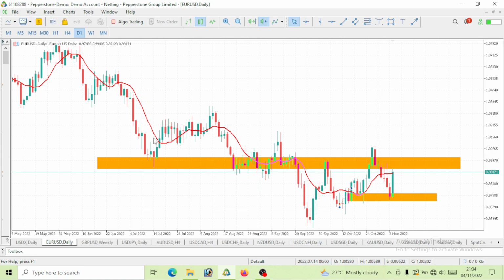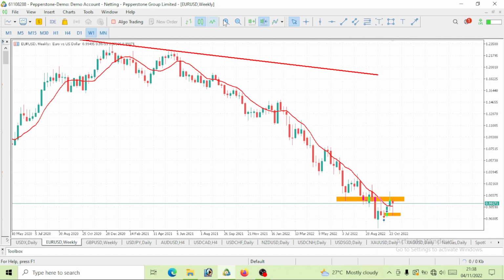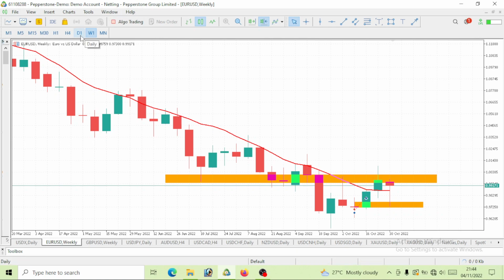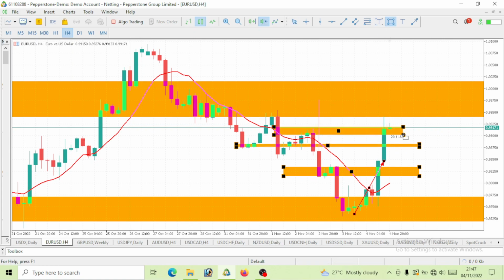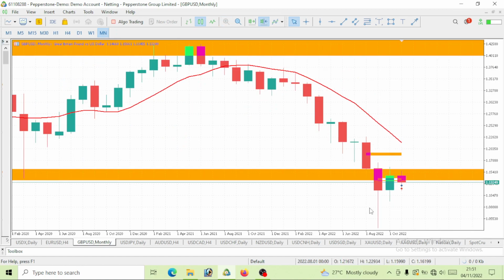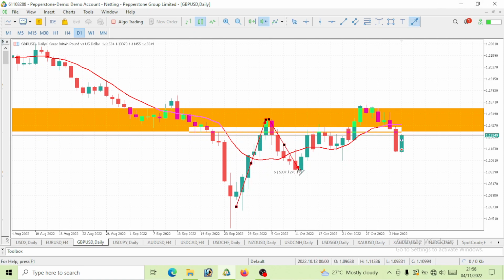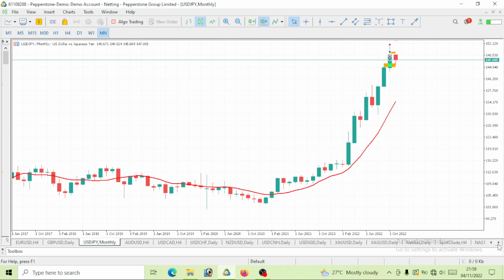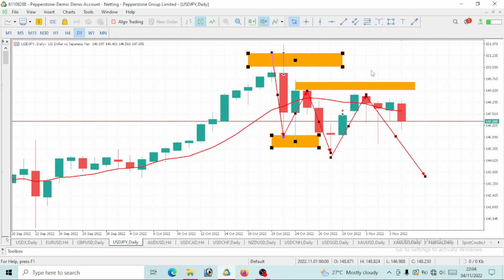EURUSD, GBPUSD & USDJPY - Weekly Forex Market Analysis